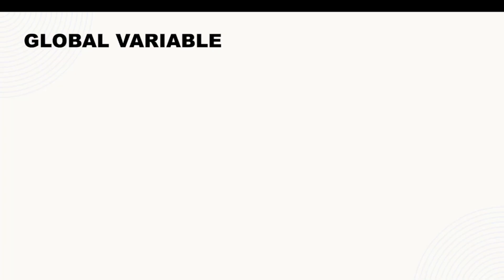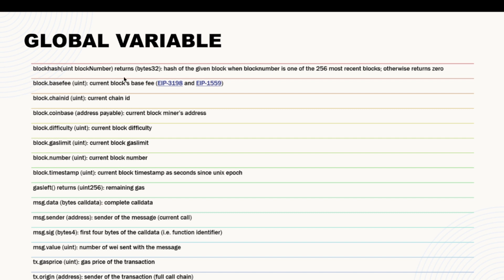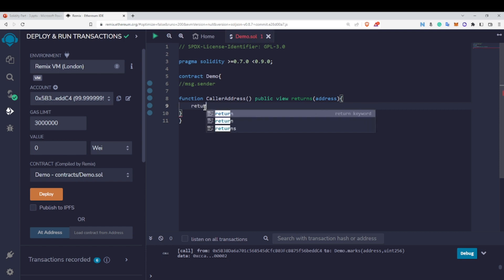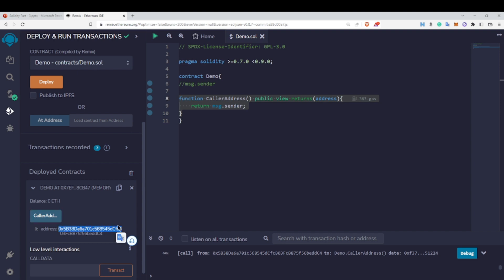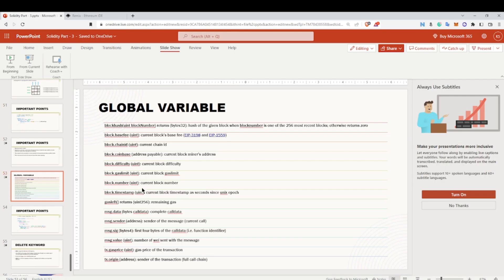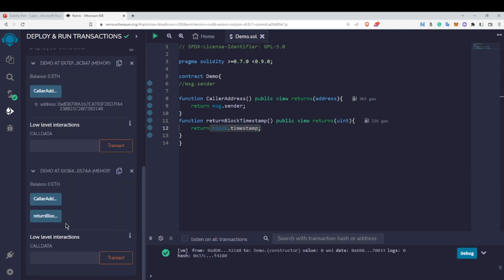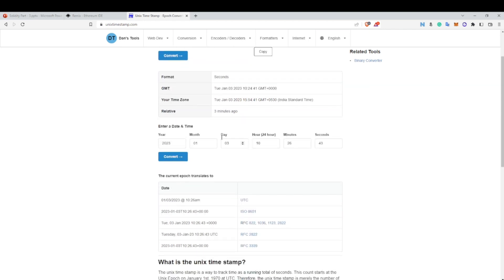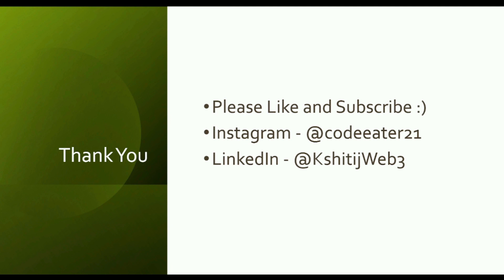Global Variable - msg.sender | Part - 31 | Solidity Course | Code Eater - Blockchain | English